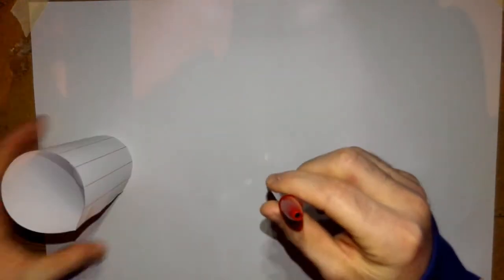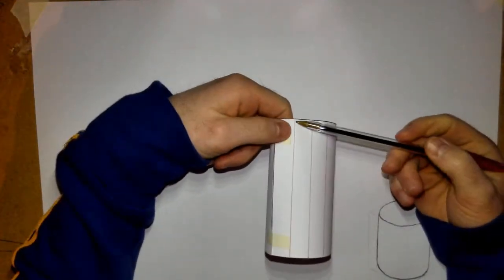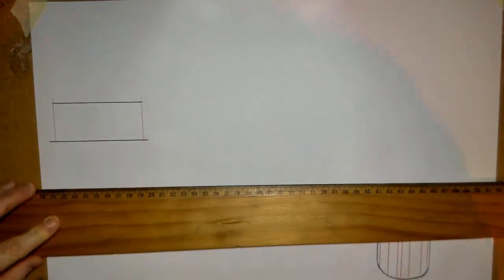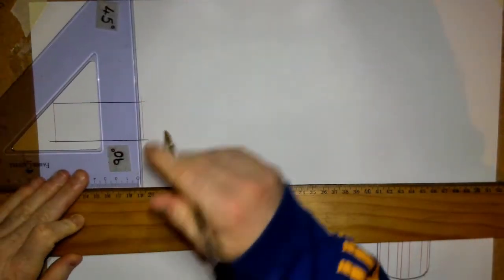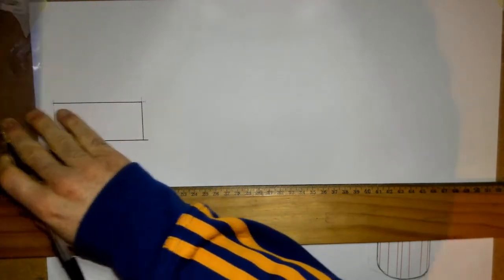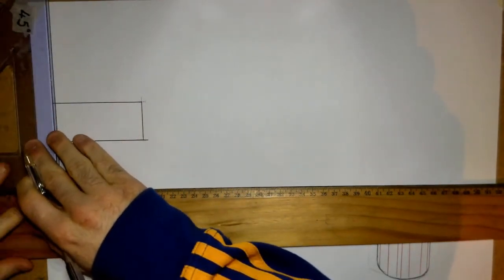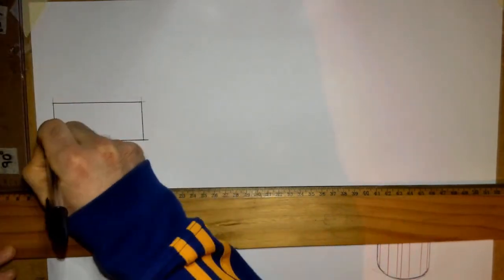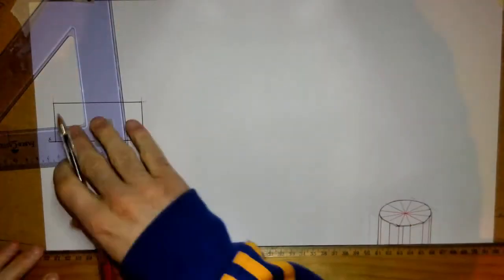2nd Yr Graphics Developments (Developing a Cylinder)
- Method for Developing a Cylinder (Curved Surface)